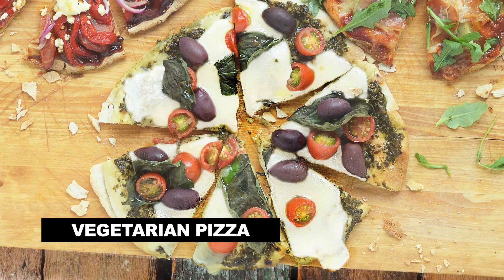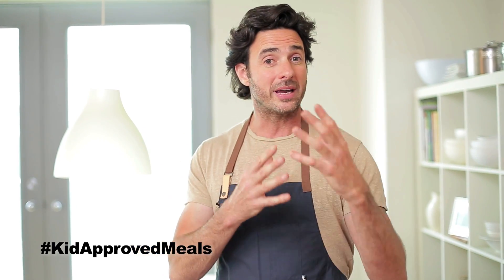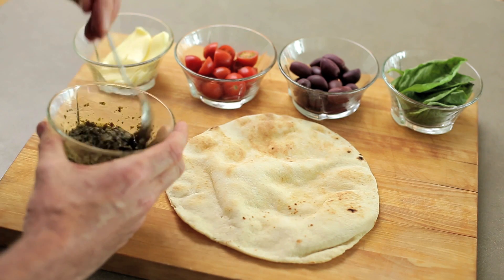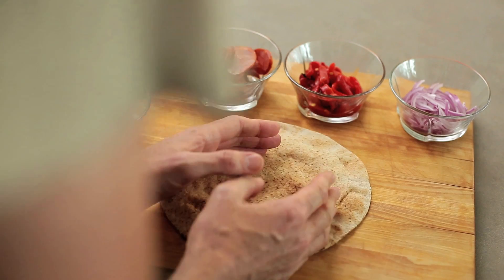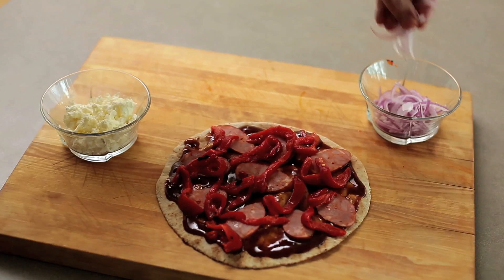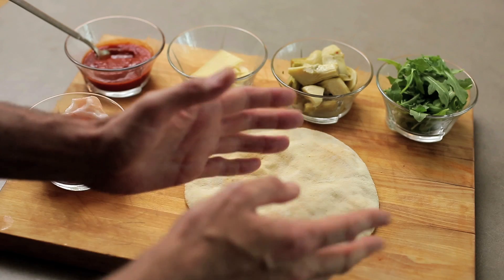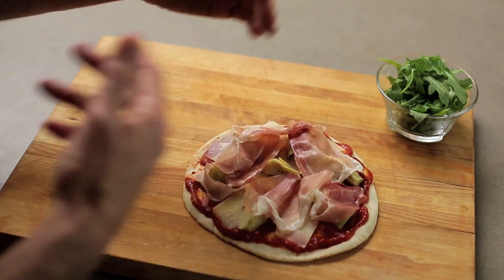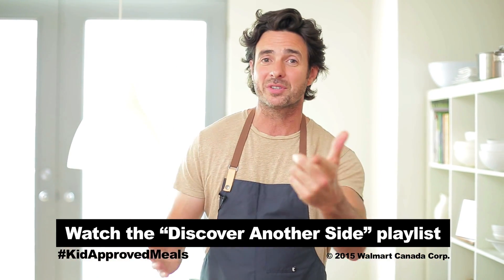3 Kid Friendly Pizza Recipes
* Walmart Supercentres sell 100% Angus beef, hand-cut from Canada AA grade or higher and premium cuts of farm-raised chicken and pork.
* Walmart Supercentres sell a variety of Canada No. 1 Grade fruits and vegetables all year round.
* Walmart Supercentres sell fresh baked goods that are baked daily.
* 100% satisfaction guaranteed or your money back.

3 KID FRIENDLY PIZZA RECIPES

Consider using both whole wheat and white flour pita breads.

Veg pizza
- 4 tbsps. of pesto
- 3/4 cup of mozzarella
- 3/4 cup cherry tomatoes
- ½ cup of olives

Meat Lovers Pizza
- 3 tbsps. bbq sauce
- ½ chorizo sausage
- ½ cup roasted red peppers thinly sliced
- ¼ red onion thinly
- ½ cup crumbled feta cheese

“Gourmet” Pizza
- 4 tbsps. tomato sauce (ketchup will work also)
- ½ cup shaved or grated parmesan
- ½ cup marinated artichokes
- ½ cup prosciutto
- small handful of arugula (add after pizza is removed from oven)

For more great recipes check out ChefMikeWard.com